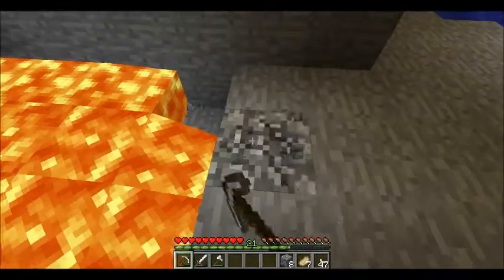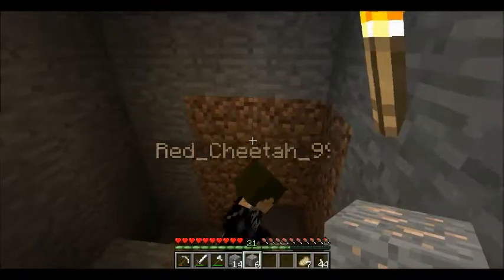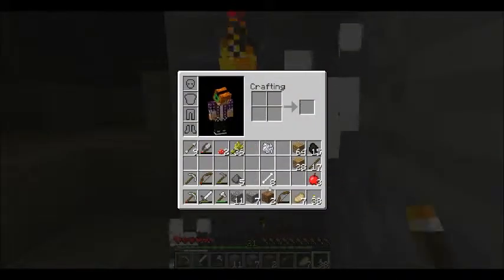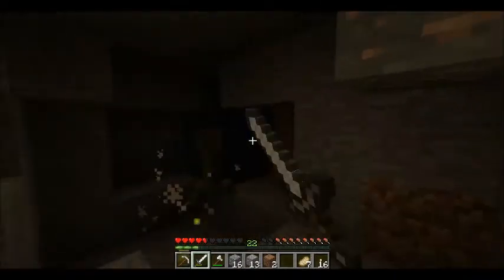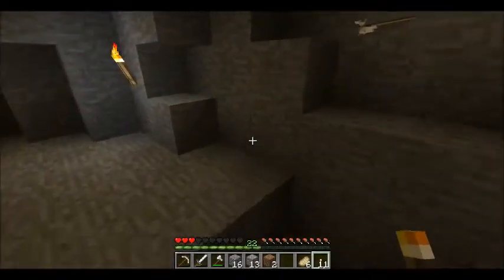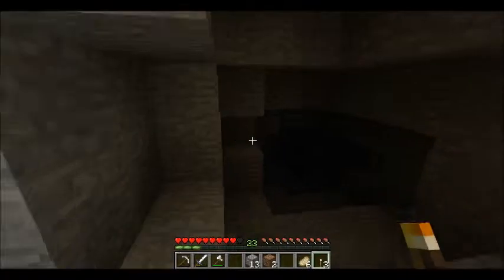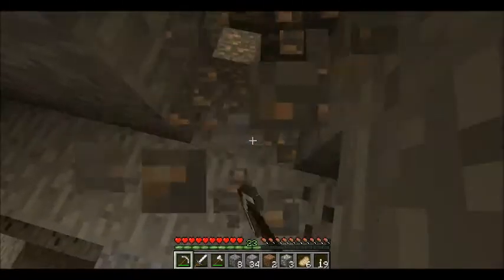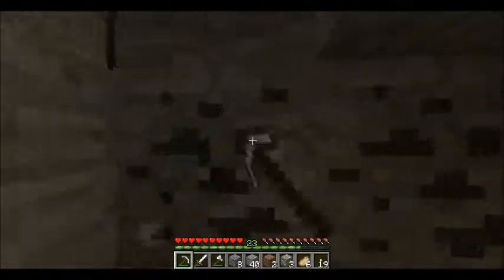Mental Minecraft SMP | Episode 11 | Intruders in the Bat Cave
Keeping to schedule...I think